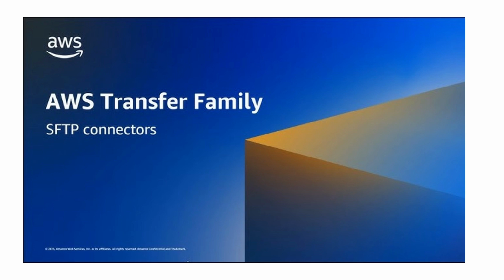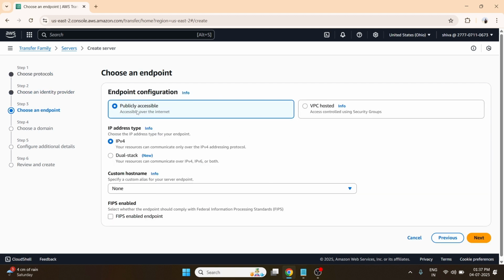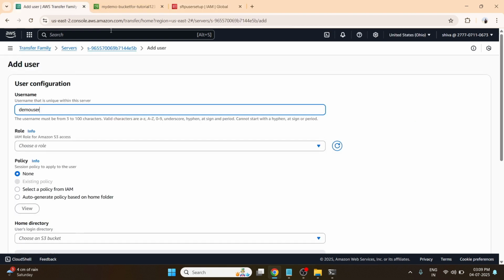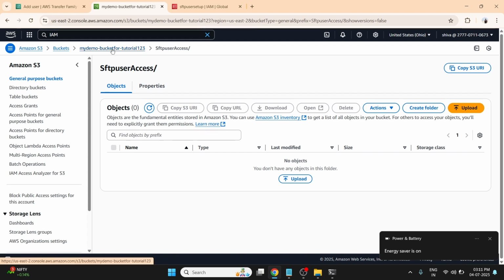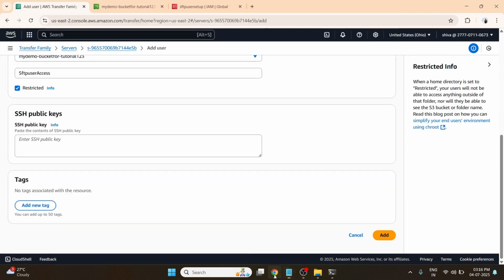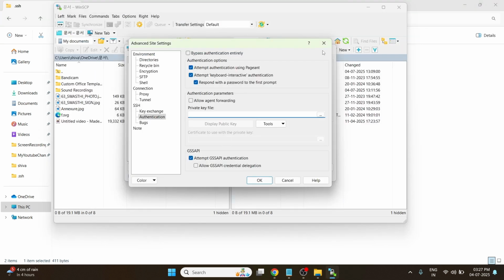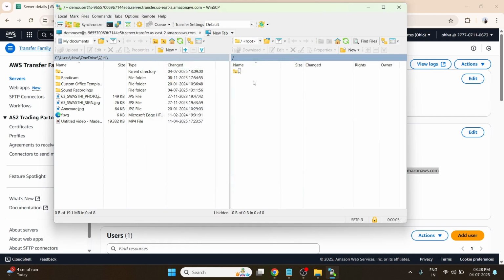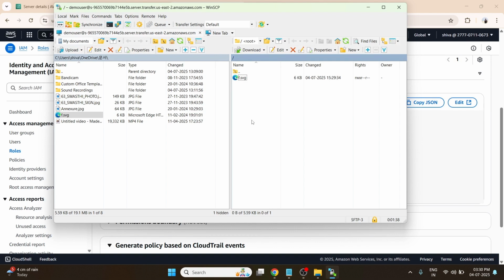AWS Transfer Family Explained | SFTP to S3 Using WinSCP | Quick Demo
Welcome back to **Tech and Take**! 👋

In this video, we explore **AWS Transfer Family**, a fully managed service that allows you to securely upload/download files using **SFTP, FTPS, and FTP** into **Amazon S3**.

✅ What You'll Learn:
- What is AWS Transfer Family?
- Why it's used for secure file transfers
- Real-world example: Giving clients SFTP access without AWS credentials
- Hands-on demo using **WinSCP**

🎯 Ideal for developers, sysadmins, and AWS beginners looking to simplify secure file sharing.